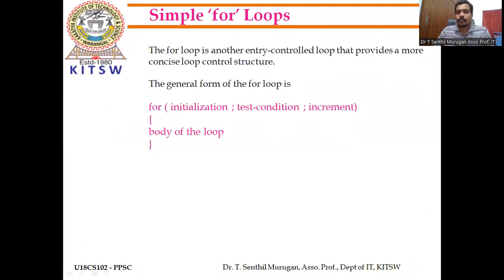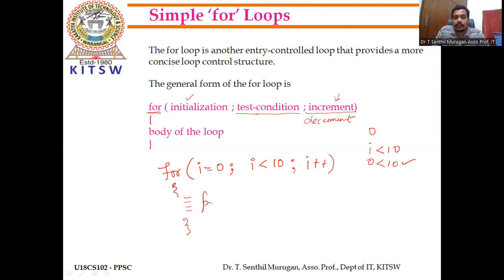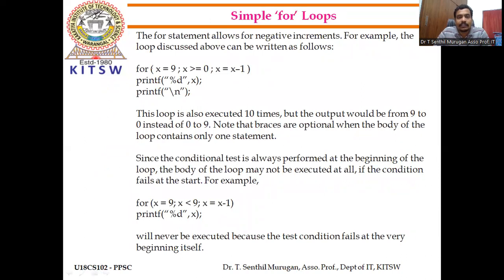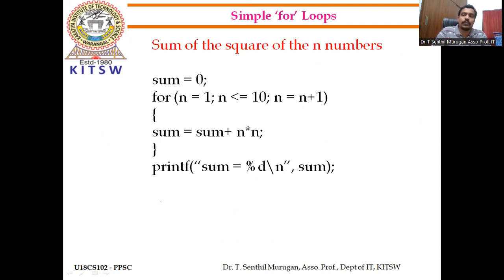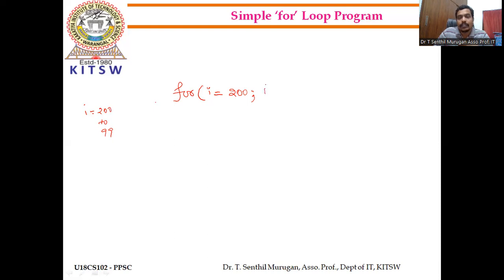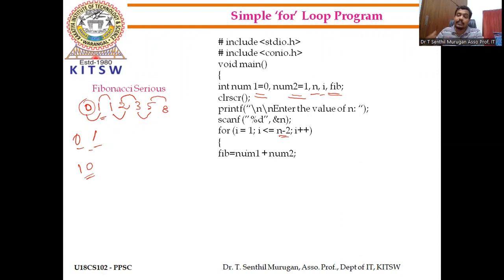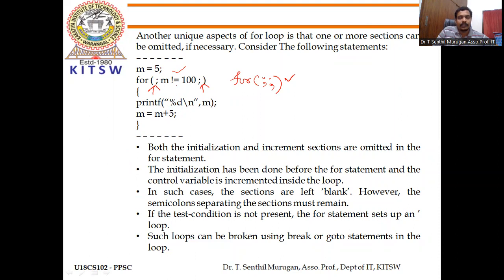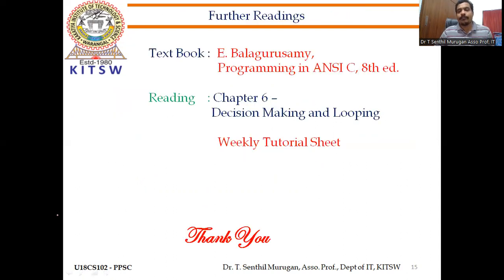Dr.TSM PPSC CDT-14 FOR LOOP